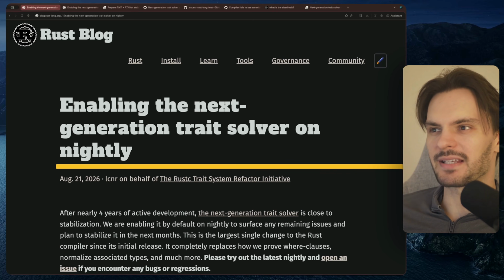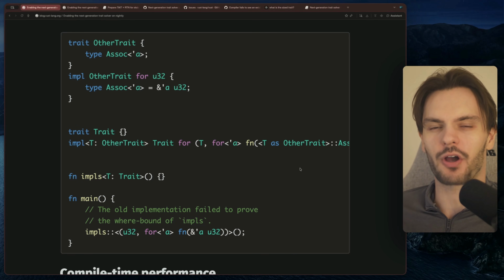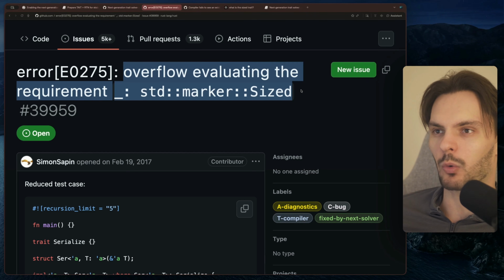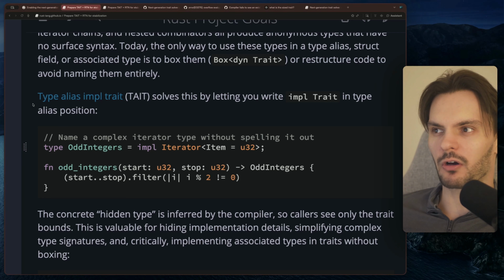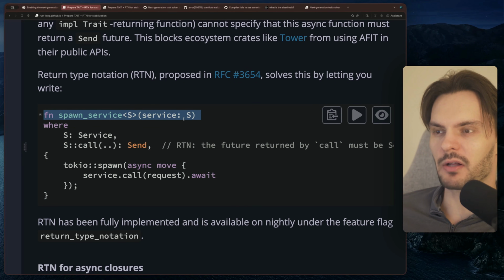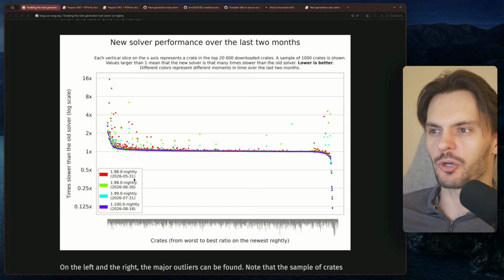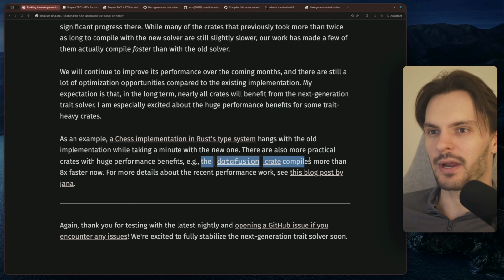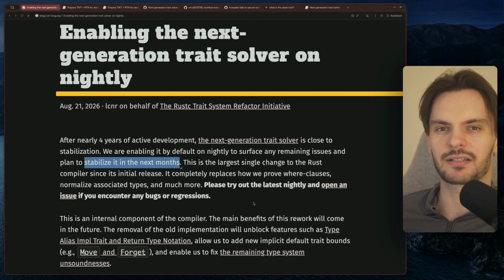The biggest change to the Rust compiler is here!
Rust's next-generation trait solver is here! This is the biggest change to the Rust compiler since it's initial release, and it's now available in nightly Rust! In this video we'll explore what issues the new trait solver addresses, what features it enables, and how it will change Rust development for you.